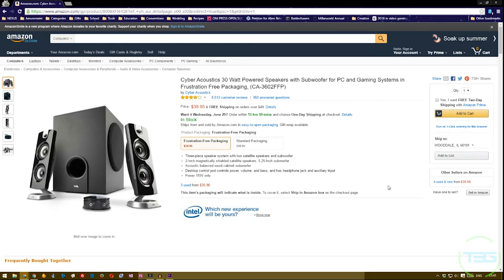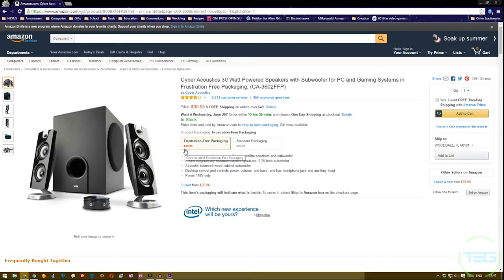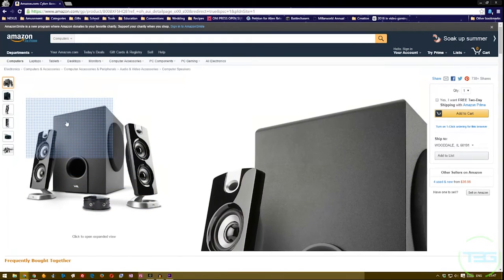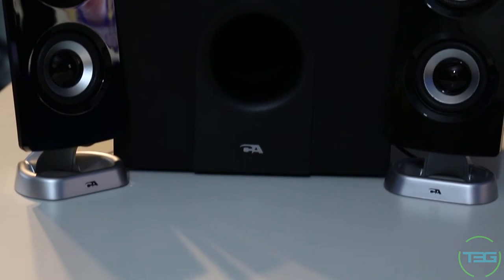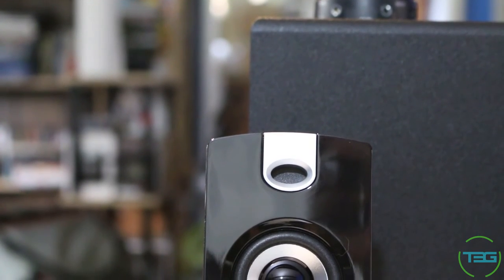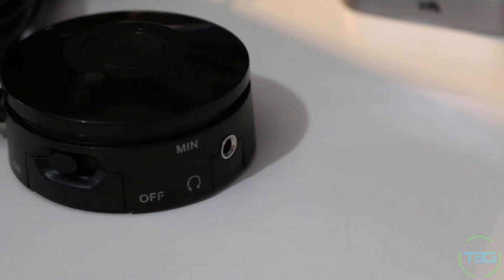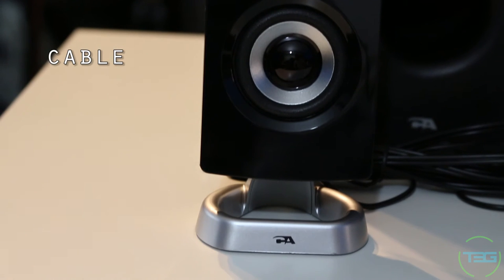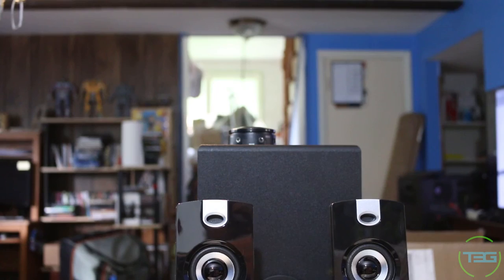Cyber Acoustics 30W Speakers w/ Subwoofer Review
Dalibor reviews the Cyber Acoustics 35W PC speakers.

Beme: Those3Guys